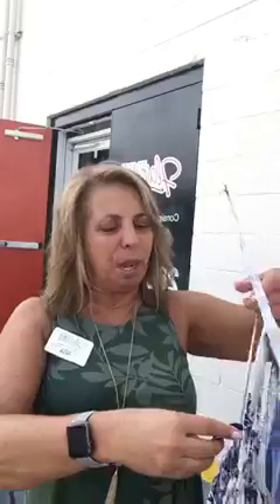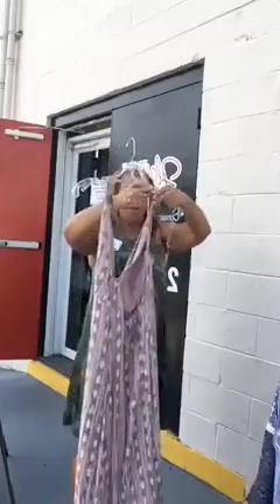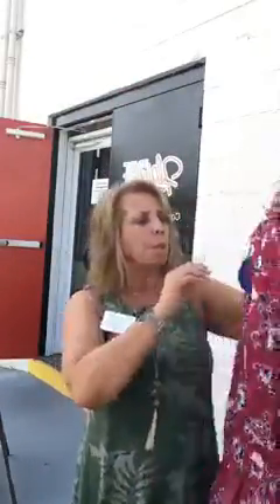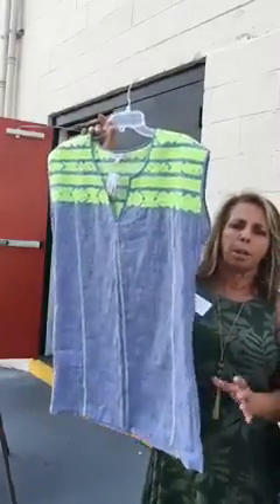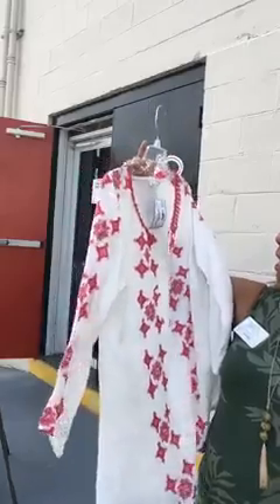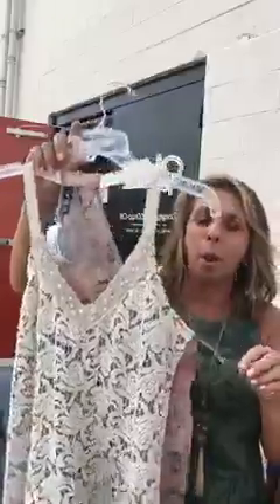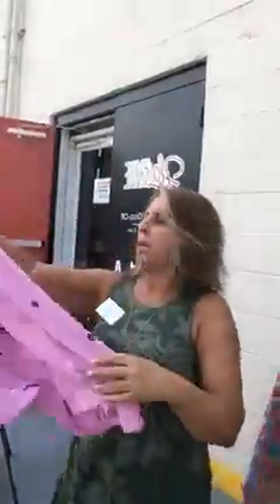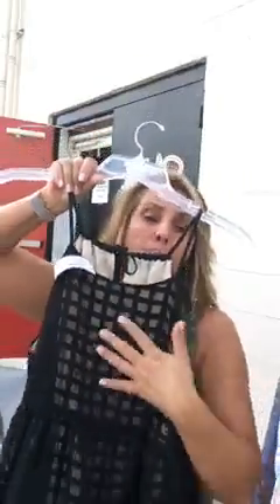Casual, comfortable & cute always!!